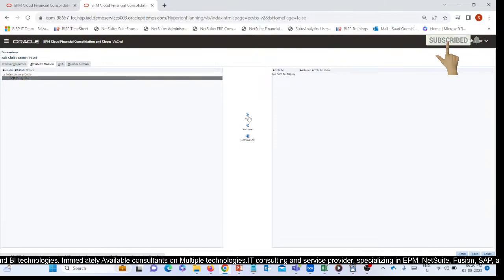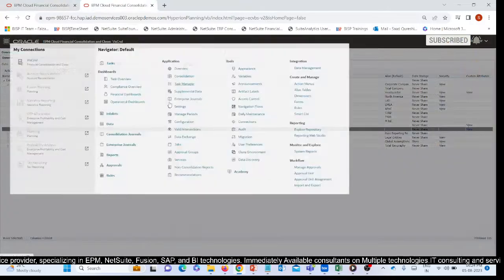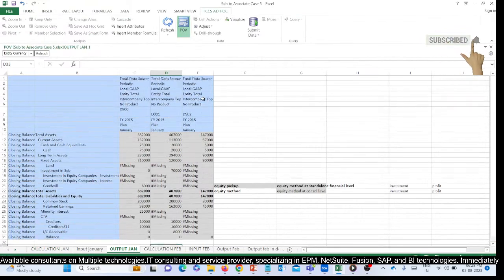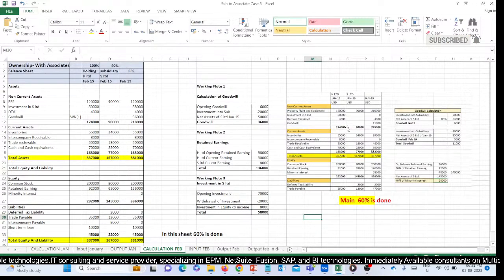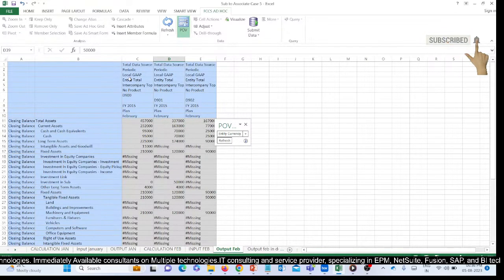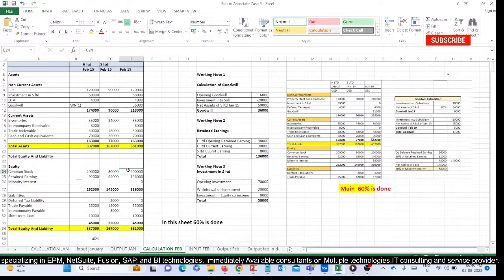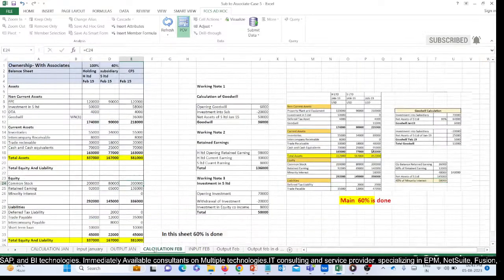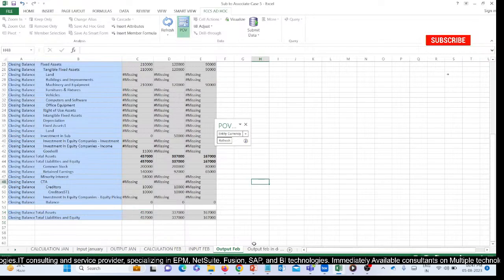Live Webinar of "FCCs Bootcamp" | Join a bootcamp or stick with FCC | Online Bootcamp to Learn FCCs